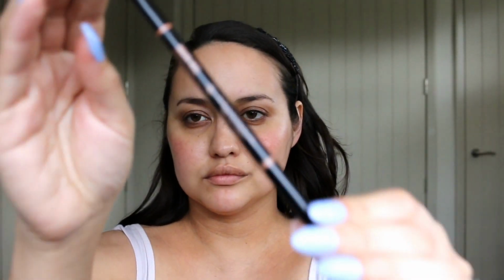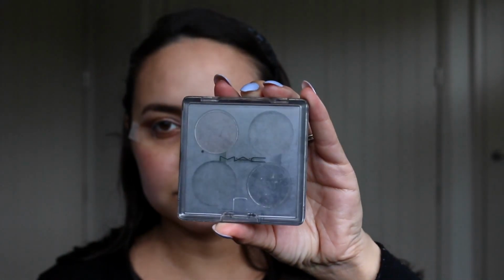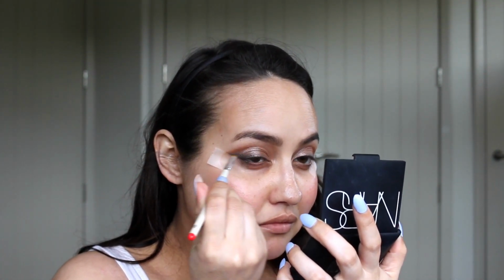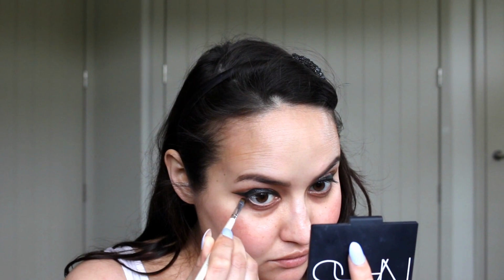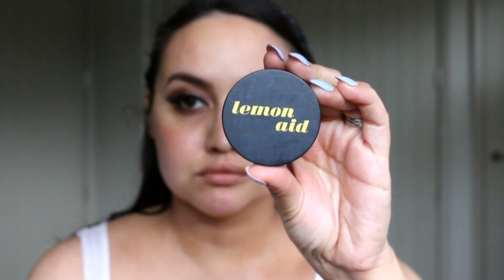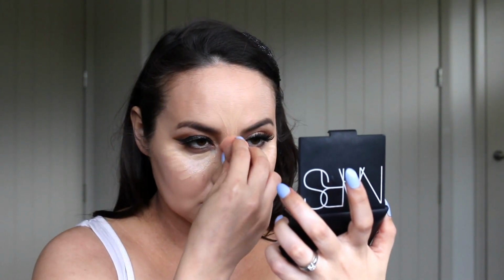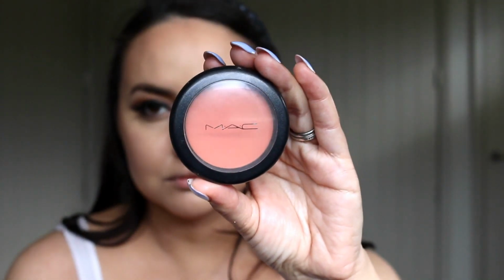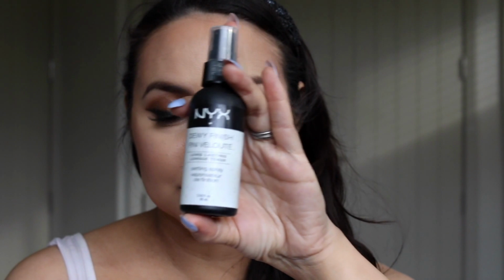Selena Gomez Inspired Makeup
SELENA GOMEZ INSPIRED MAKEUP TUTORIAL

Products used:

ChiChi Fabulous and Flawless Foundation | 8
Sephora Bright Future Gel Serum Concealer | Custard
NARS Bronzer | Laguna
Nyx Makeup Setting Spray Dewy Finish

BH Cosmetics Eighty-Eight Neutral Color Eyeshadow Palette
MAC | Smut
ChiChi Waterproof Eyeliner Pencil | Black is Black
Rimmel Scandaleyes Micro Eyeliner | Black
MAC | Carbon
L’Oreal Voluminous False Fiber Lashes | Black Lacquer
XoBeauty false lashes | The Wanderlust

Anastasia Beverly Hills Contour Kit | Banana | Vanilla | Java | Fawn |
MAC Mineralize Skinfinish | LIghtscapade

ChiChi Stay On Lip Liner | Totally Nude
Gerard Cosmetics Lipstick | Buttercup